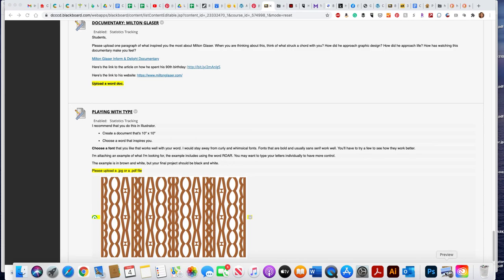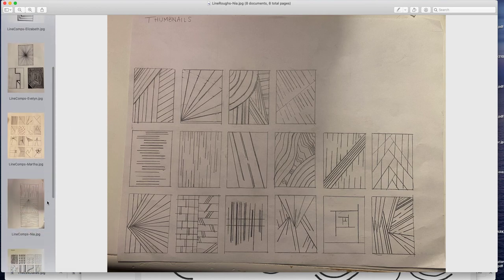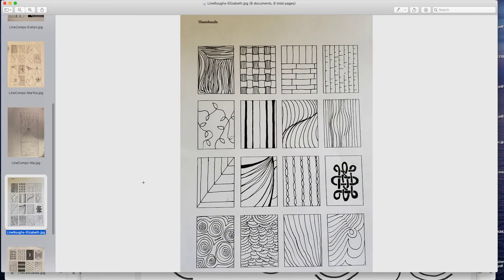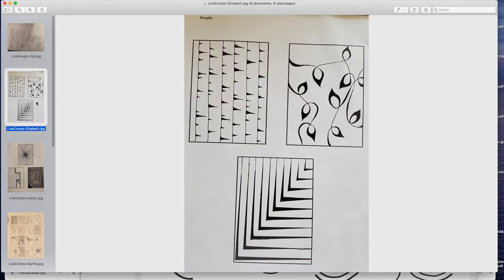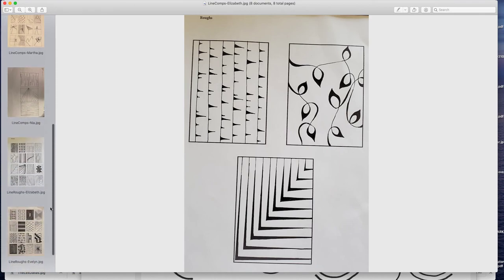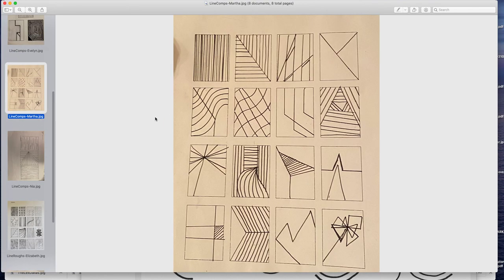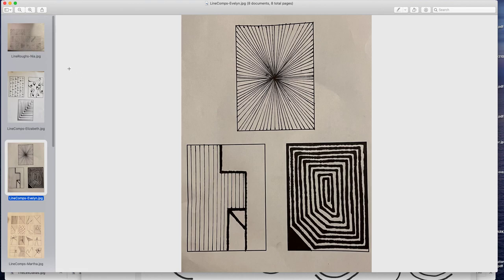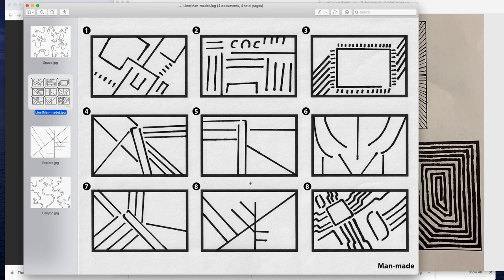Line Assignment and Playing WithType